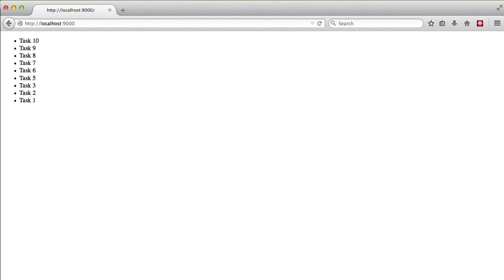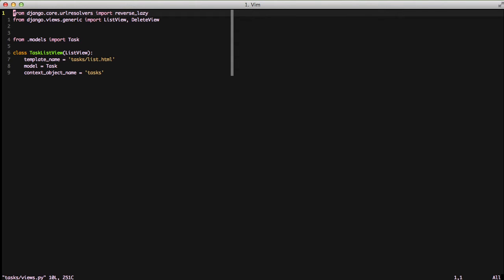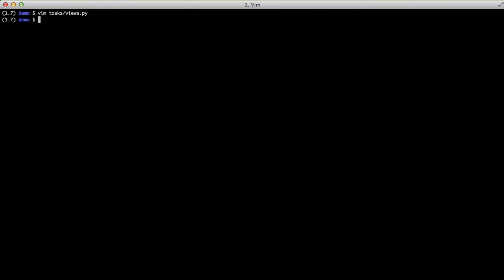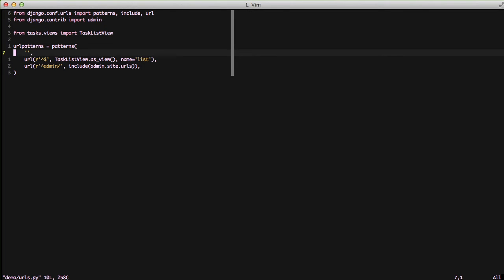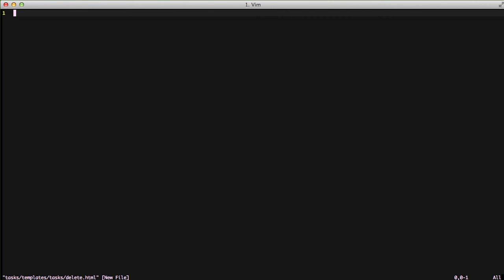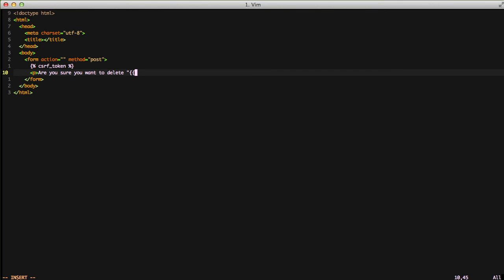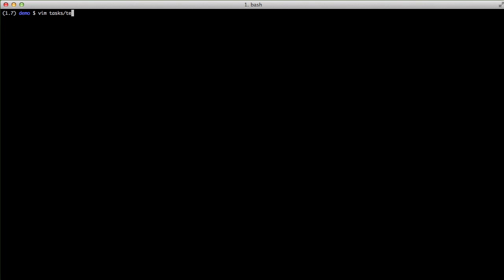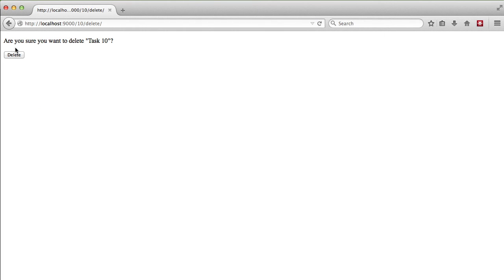Delete objects with a DeleteView